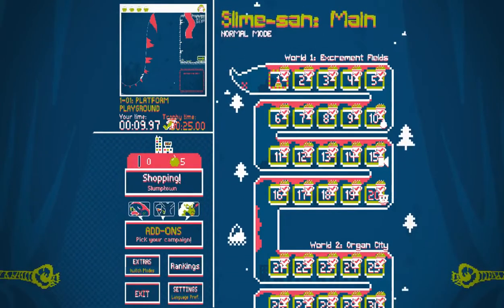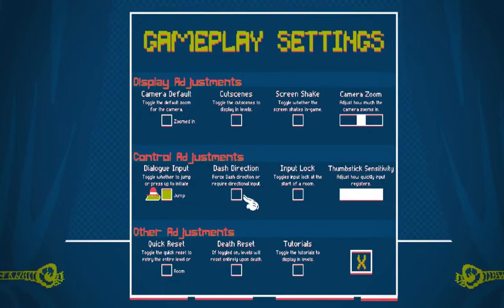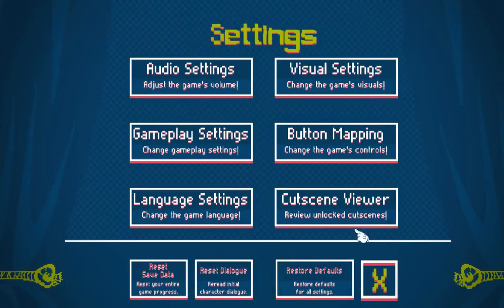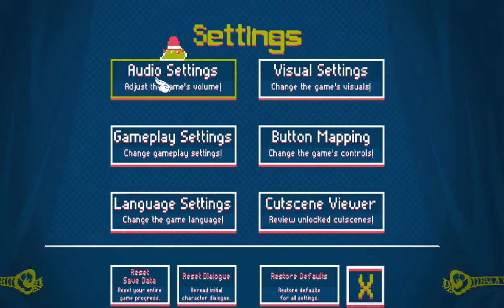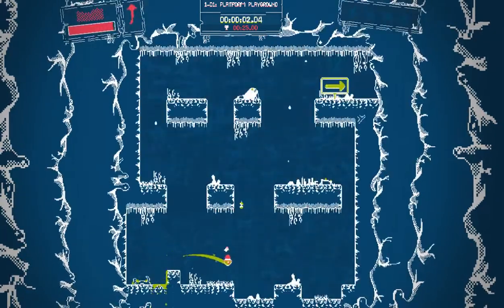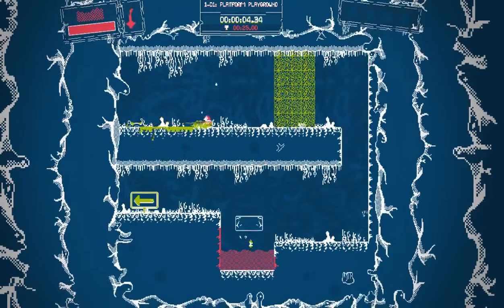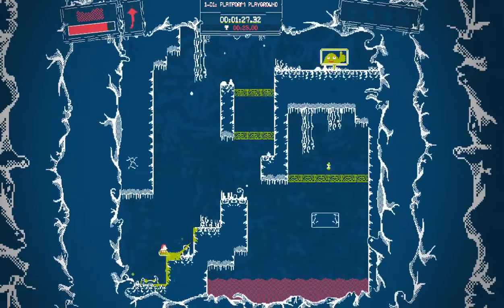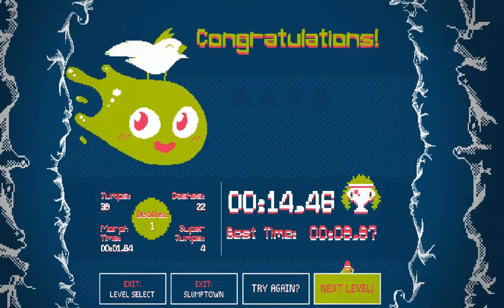Slime-san Speedrunning Guide - Ep.01 "Introduction"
Yessss, this is something I've wanted to do for the longest time now :)
Audio Issues should be fixed next part

In this video series I want to give you some helpful tips and tricks on how to get better at this game and even speedrun it.
This episode features the settings options I use, the favored playstyle and an analysis of the first level (and how to speedrun it, haha)

In the next episode I'm going into some more detail of playstyles, but most importantly finish the level row with levels 2, 3, 4 and 5.
From then on, I'll be featuring 5 levels in each entry.

Recording Software: OBS
Game Version: PC (1.3)